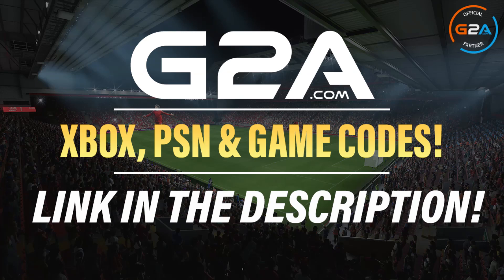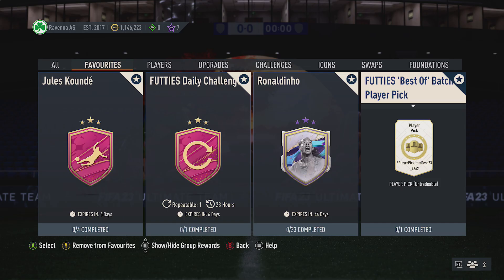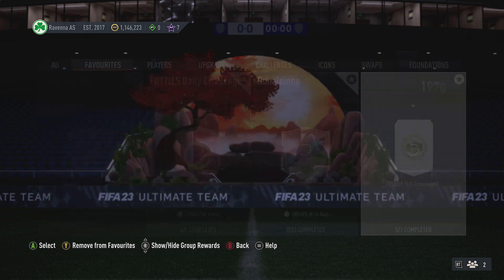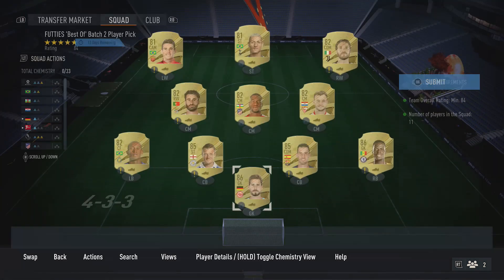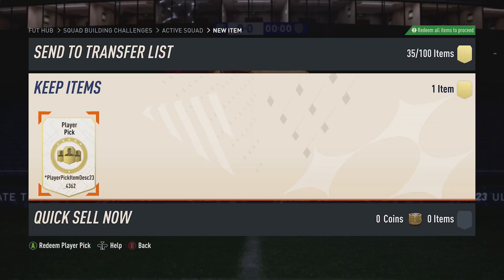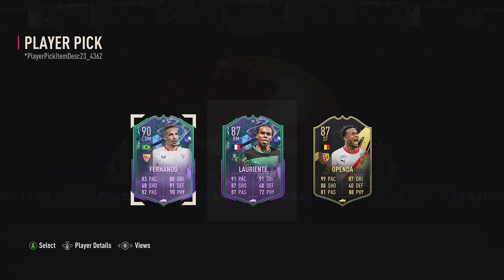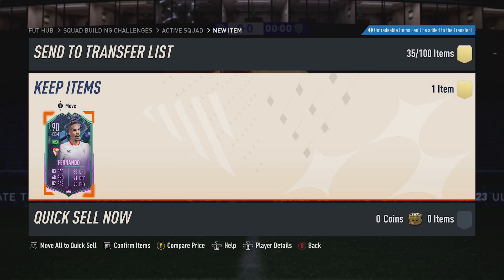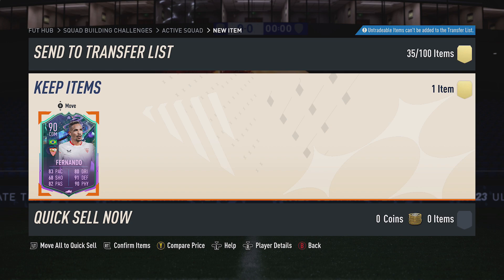FUTTIES 'Best Of' Batch 2 Player Pick Opened! - Cheap Solution & Tips - Fifa 23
In this video I will be Opening the FUTTIES  'Best Of' Batch 2 Player Pick and showing you my Solution for the SBC on Fifa 23 Ultimate Team

On my Channel I have SBC Solution videos for all the Latest Squad Building Challenges on Fifa 23 Ultimate Team, I try to show the Best Solutions possible with my Cheap Methods for them like I have done for the FUTTIES 'Best Of' Batch 2 Player Pick SBC in this video. I try and show the Cheapest Solution for the time of recording but as the market is always moving the Solution will gradually change, so I try and give a few Tips on how to change the SBC to potentially save coins if some of the players go up to make sure you are Completing it the Cheapest Way possible. Also, you can check out my Cheap Solutions for the latest SBC